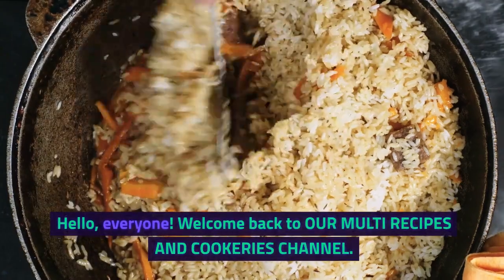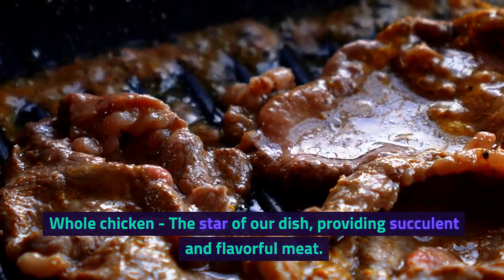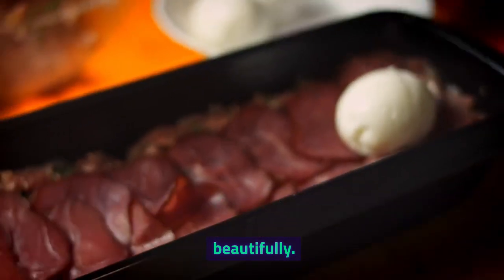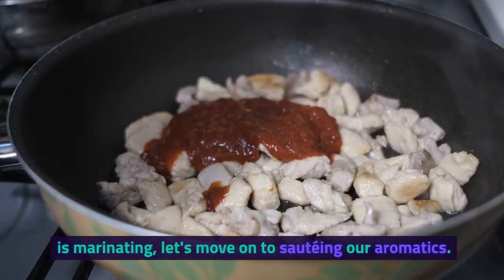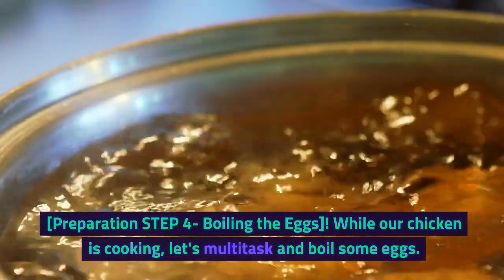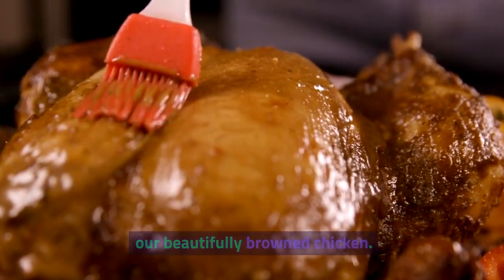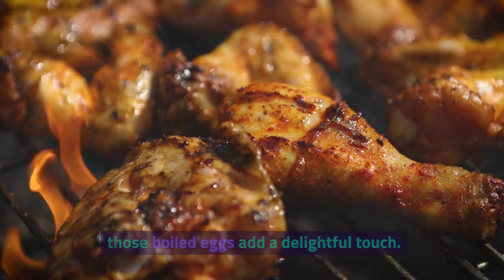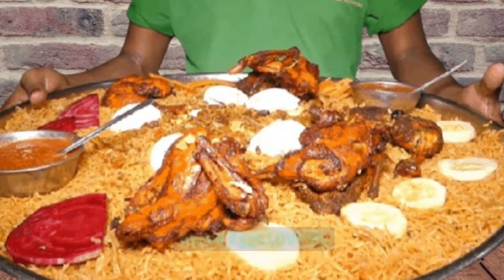Homemade Arabian Chicken Mandhi Biryani | boiled egg | @MULTIRECIPIESANDCOOKERIES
1.
2.
3.
4.
5.
6.
7.
8.
9.
10.
11.
12.
13.
14.
15.
16.
17.
18.
19.
20.
Indulge in the affluent carpeting of Arabian flavors with our Bootleg Arabian Craven Mandhi Biryani, animated to accomplishment with the accession of above eggs. Immerse your senses in the ambrosial symphony of spices that ball through breakable craven and ambrosial basmati rice, culminating in a comestible masterpiece that captures the aspect of Arabian cuisine.

This home-cooked contentment is a activity of love, area anniversary atom of rice tells a account of accurate preparation. Succulent pieces of craven are marinated in a alloy of alien Arabian spices, infusing the bowl with layers of amore and depth. The biryani is again layered with altogether above eggs, abacus a adorable aberration to every spoonful.

As the biryani simmers to perfection, the ambrosial beef carries the apparent aromas of cinnamon, cardamom, and cloves – a aperitive examination of the barbecue that awaits.
INGREDIENTS PREPARATIONS METHODS
Ingredients
Whole chicken - The star of our dish, providing succulent and flavorful meat.
Basmati rice - A staple in Middle Eastern cuisine, known for its aromatic and long grains.
Mandhi spice mix - A blend of coriander, cumin, cinnamon, black lime, cardamom, and cloves for that authentic Mandhi flavor.
Garlic, ginger, and fresh coriander - Infusing our dish with aromatic and fresh notes.
Tomato, onion, and green chili peppers - Adding layers of flavor and a touch of heat.
Boiled eggs - A unique addition that complements the dish beautifully.
Olive oil - Bringing richness and depth to our Mandhi.
[Preparation STEP 1 - Marinating the Chicken]!  Let's kick things off by marinating our chicken.

In a bowl, combine the chicken pieces with our Mandhi spice mix, minced garlic, grated ginger, chopped coriander, and a pinch of salt. This marriage of flavors will transform our chicken into a taste sensation.

Allow it to marinate for at least 30 minutes to let the spices work their magic.

[Preparation STEO 2  - Sautéing Aromatics]!  As our chicken is marinating, let's move on to sautéing our aromatics. In a pot over medium heat, add a generous drizzle of olive oil.

Sauté sliced onions until they turn golden brown, and then introduce diced tomatoes and green chili peppers. The kitchen is already filled with enticing aromas!

[Preparation STEP 3- Cooking the Chicken]!   Now, let's add our marinated chicken to the pot. Hear that sizzle? We're building layers of flavor here.

Brown the chicken on all sides, allowing those spices to infuse every inch of our dish. This step is crucial for the depth of flavor we're aiming for.

[Preparation STEP 4- Boiling the Eggs]!   While our chicken is cooking, let's multitask and boil some eggs. We'll later nestle these beauties among the layers of our Mandhi for an unexpected and delightful twist.

[Preparation STEP 5- Preparing the Rice]!   Moving on to the rice, cook the soaked basmati rice until it's parboiled. This ensures our rice will be perfectly cooked during the final steps of our Mandhi preparation. Drain any excess water and set it aside.

Now comes the exciting part – layering! In a large, deep dish, start with a layer of partially cooked rice, followed by our beautifully browned chicken. Add a couple of boiled eggs in between the layers, and repeat until our dish is a flavorful masterpiece.

[Dum Cooking]!  Cover the dish tightly with aluminum foil. This technique, known as dum cooking, allows the flavors to meld and the rice to absorb all the aromatic goodness.